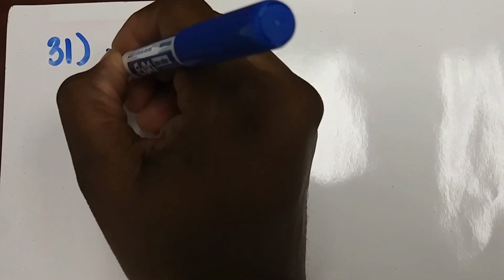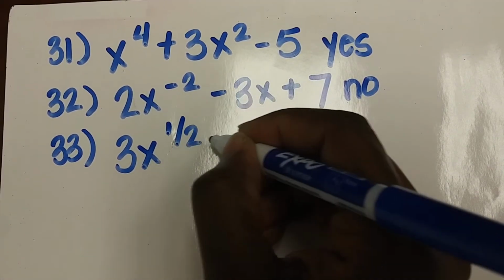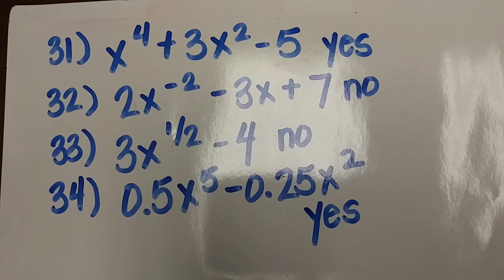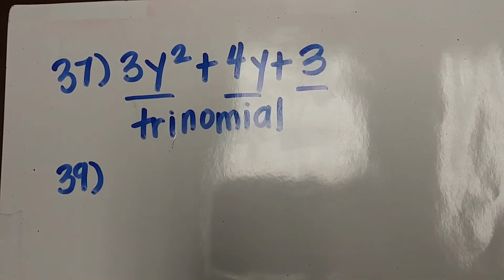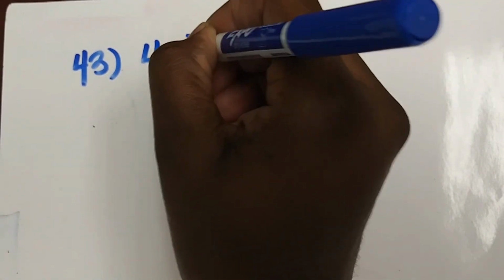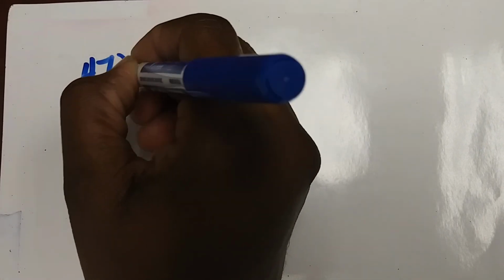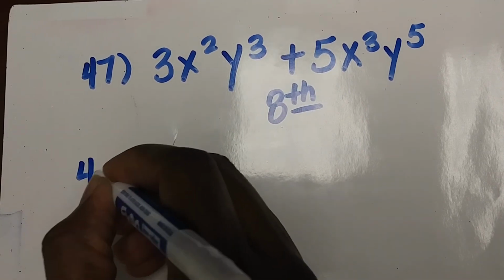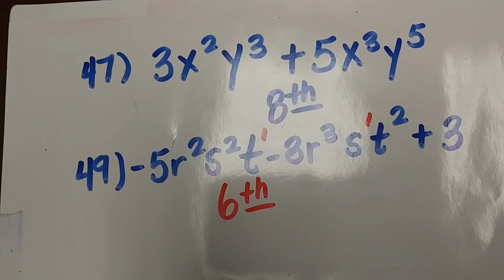MTH100 4.4 Polynomials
Introduction of polynomial notes.